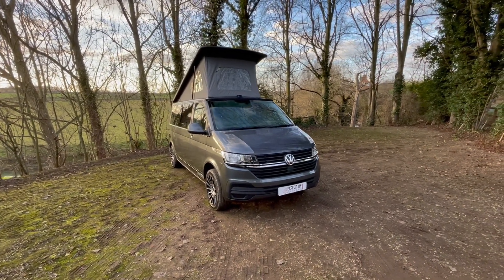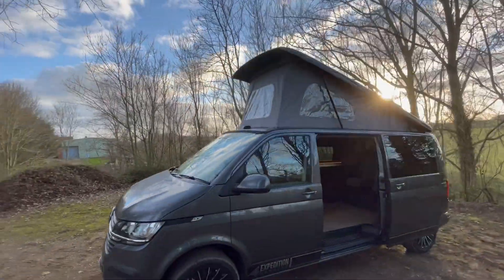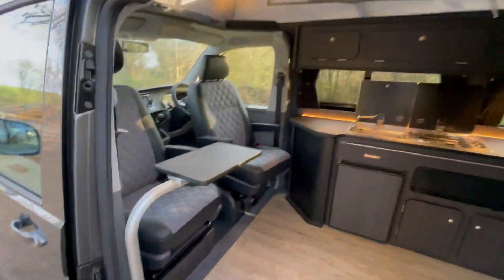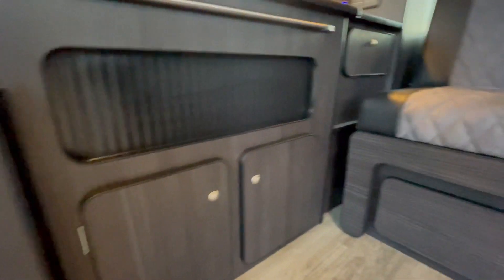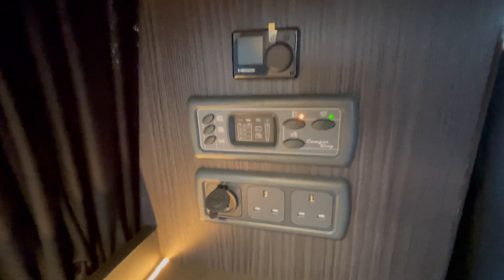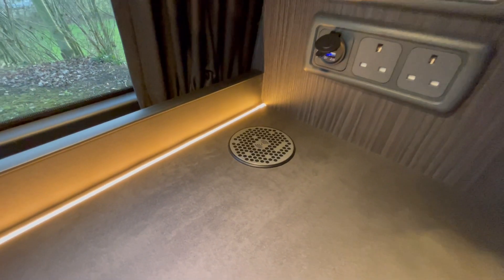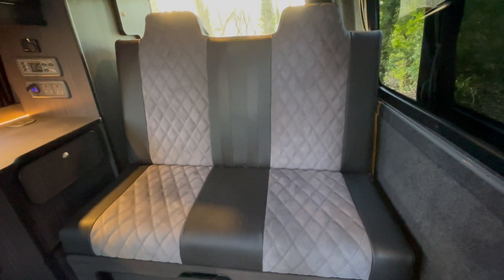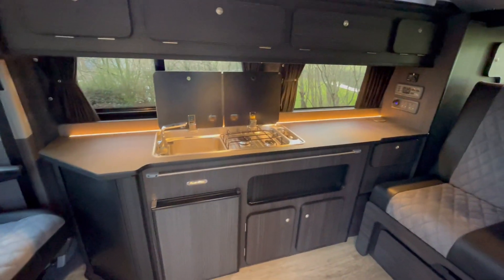GFJ LWB indium Grey St Tropez